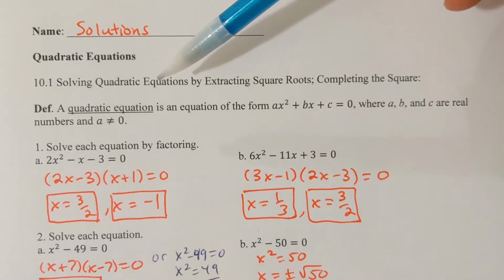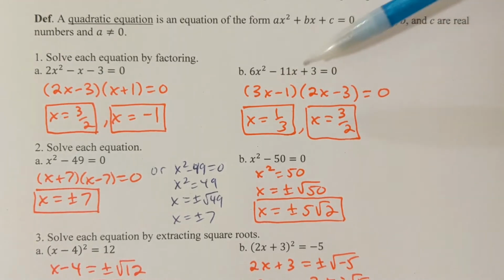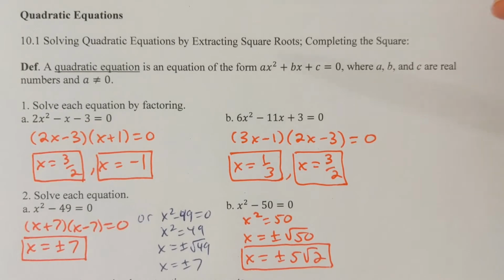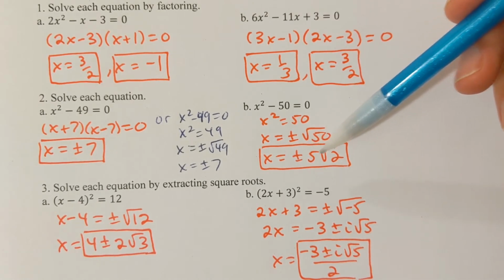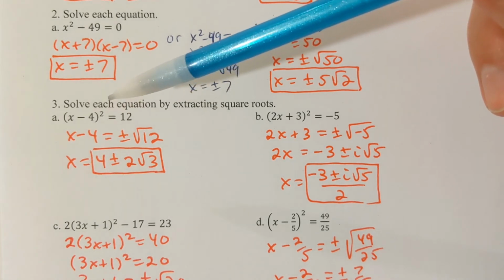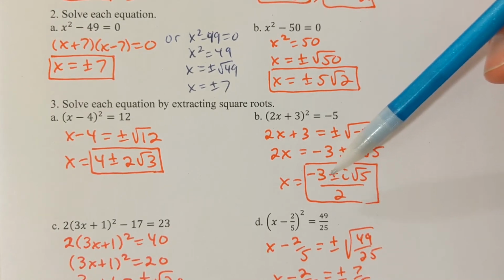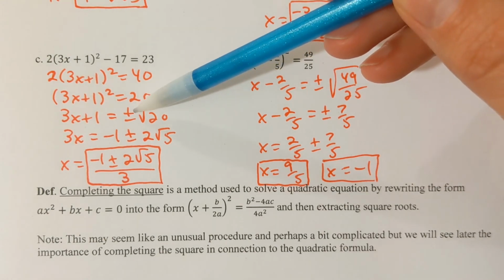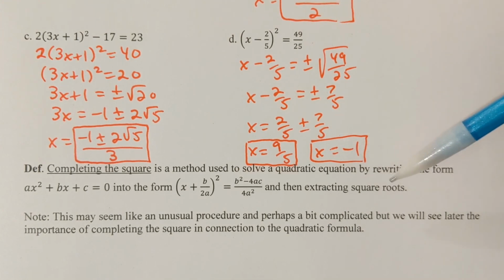Spielman 098 notes video #21